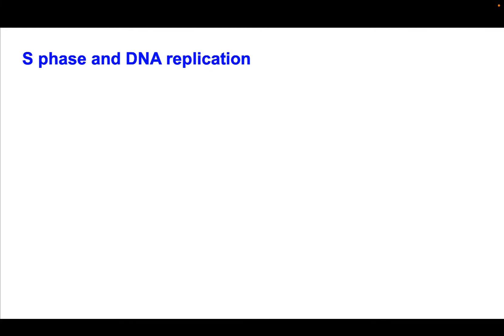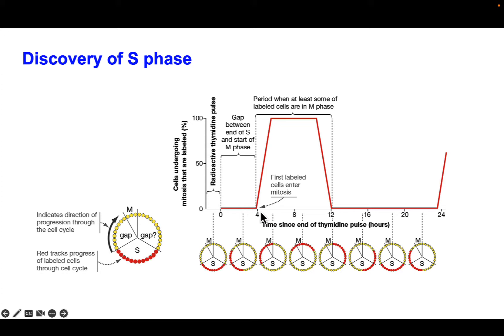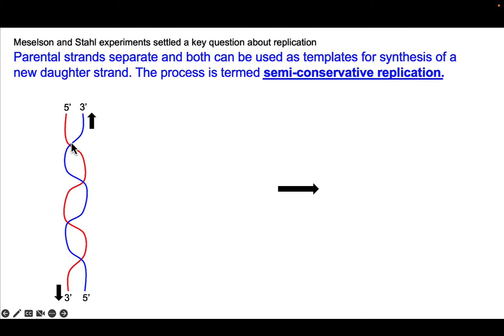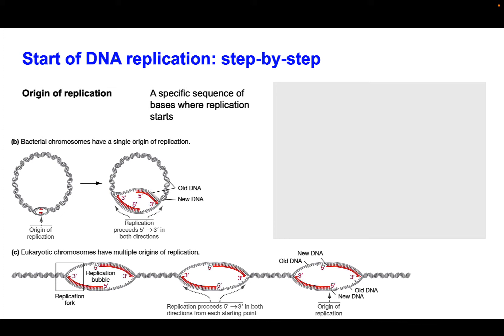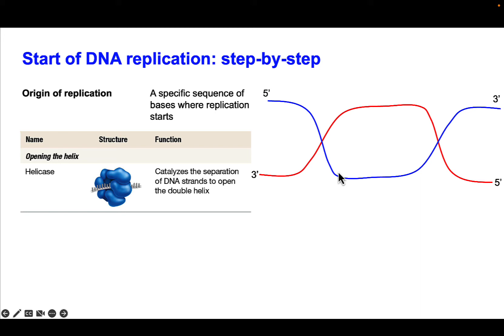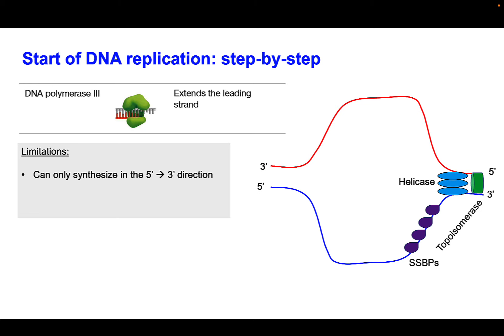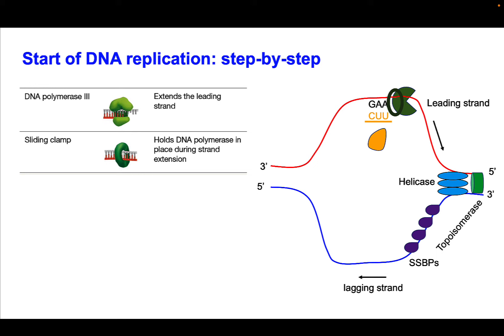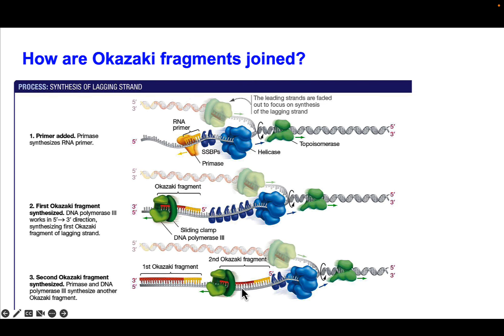Day 12 DNA replication